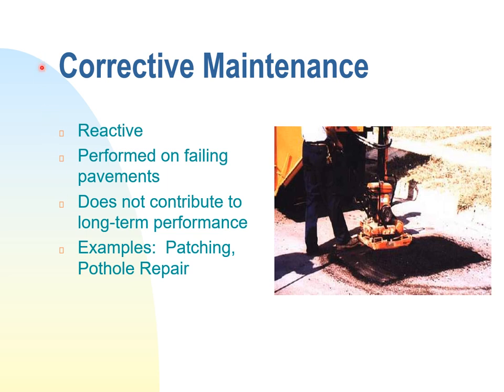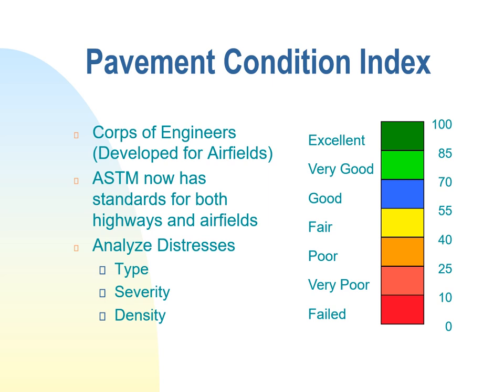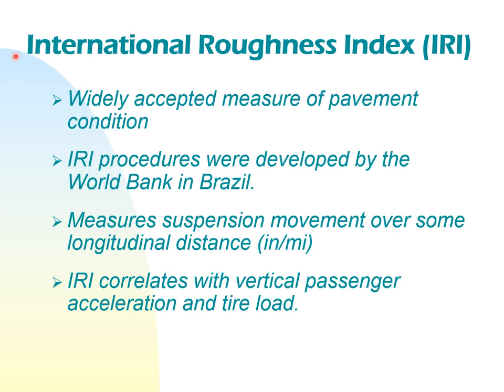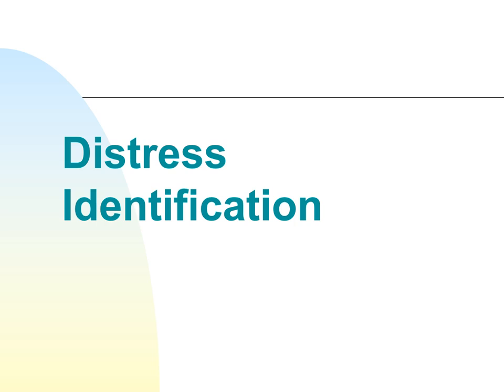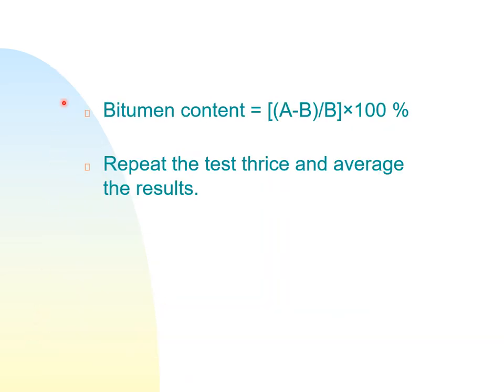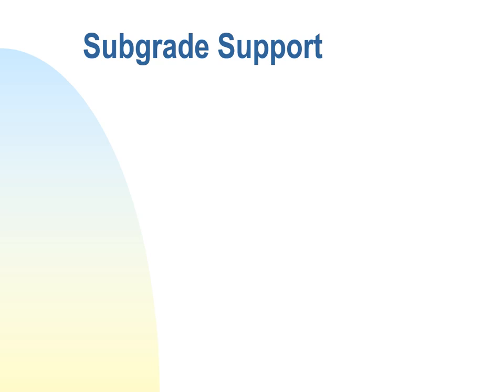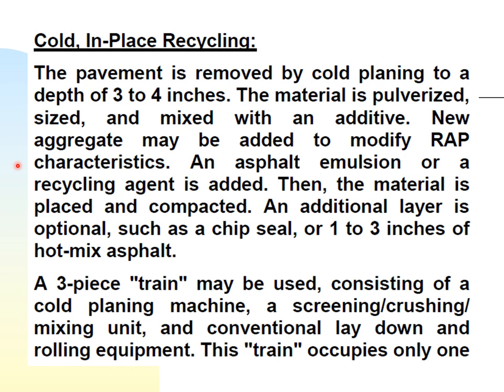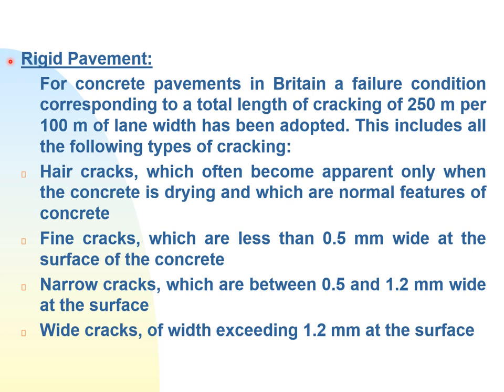15. Maintenance and Rehabilitation of Pavements====